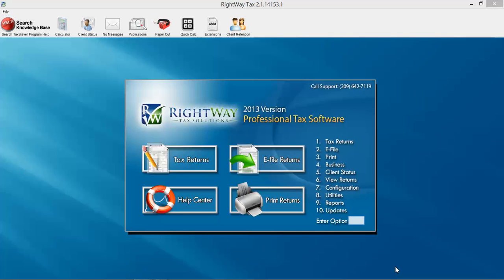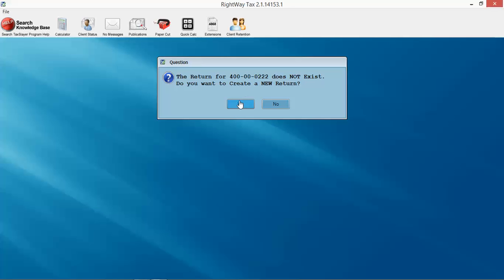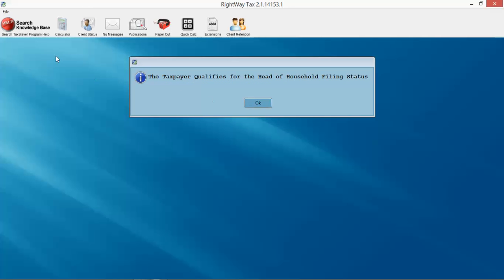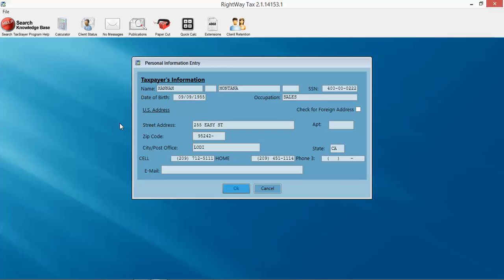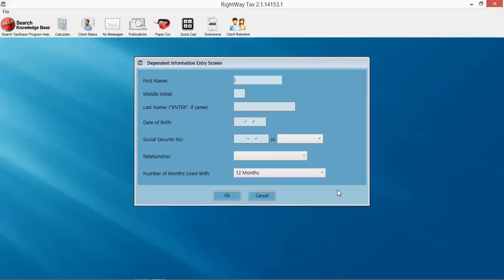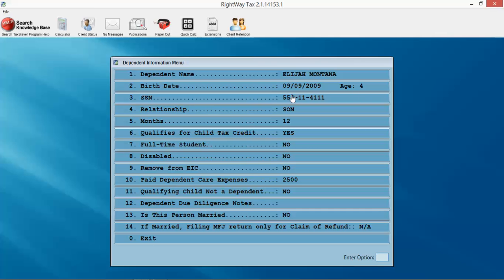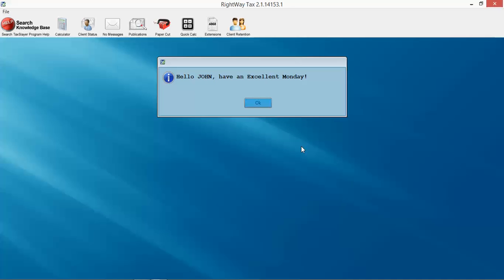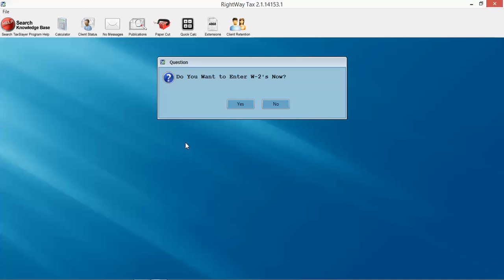RightWay Personal Information Screen Data Entry Demo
RightWay Tax Solutions Personal Information Screen Data Entry Demo Video.  Cheap professional tax software for your tax business.